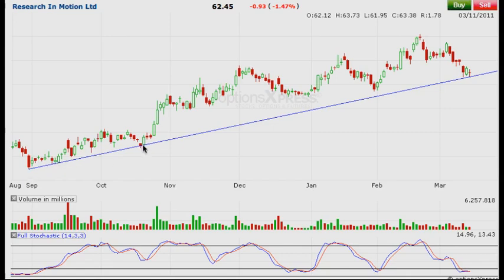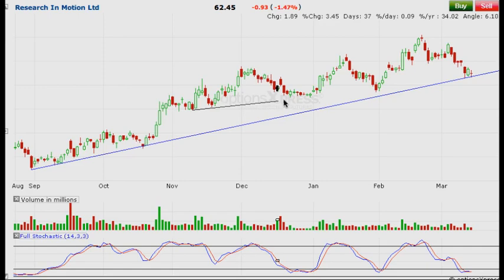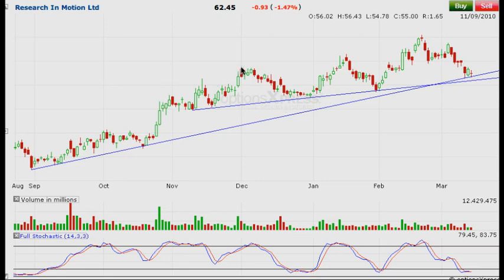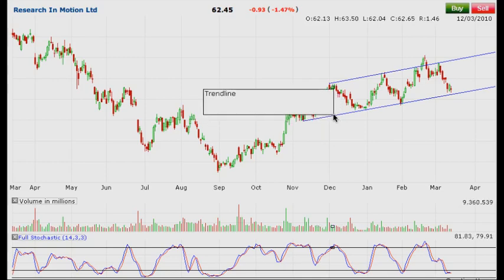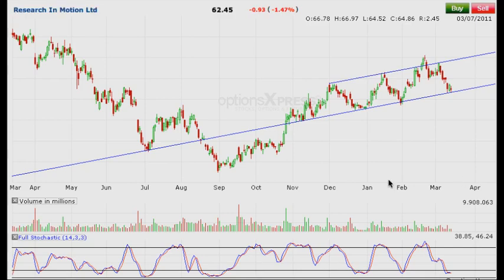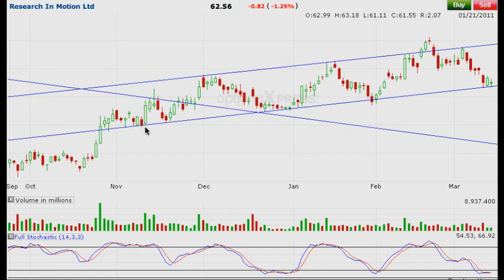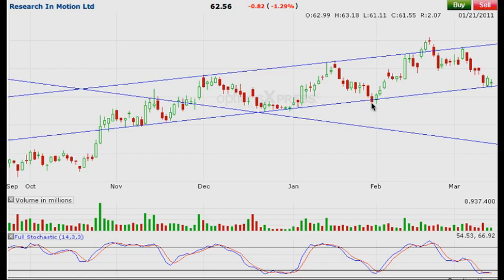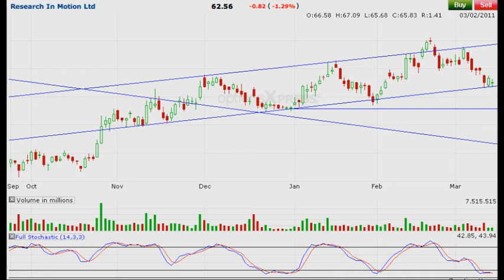Trendlines stock market day trading technical analysis jaytradinglive.com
Trendlines and channels day trading stock market educational videos for day trading, options trading and swing trading. Jaytradinglive.com has a great section of free day trading technical analysis tutorial videos.